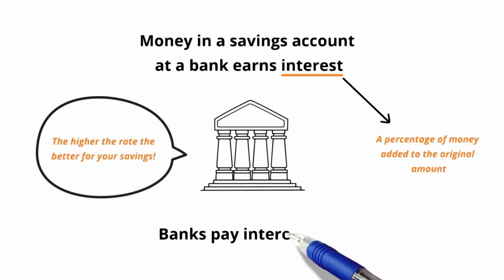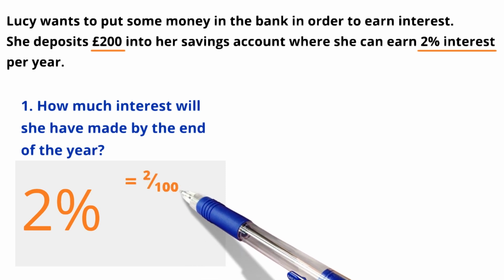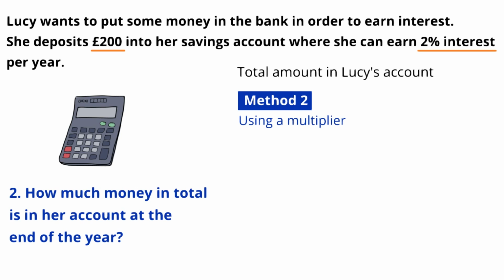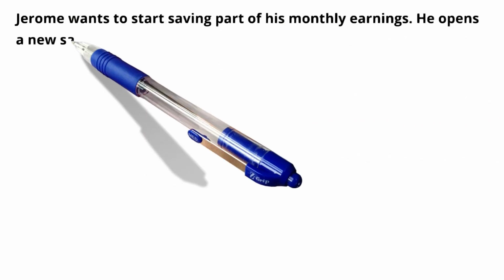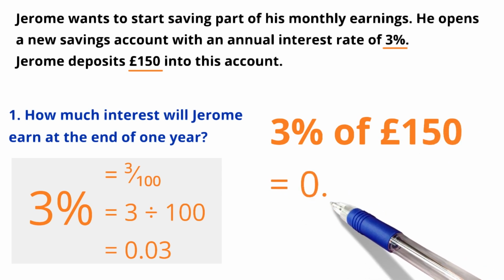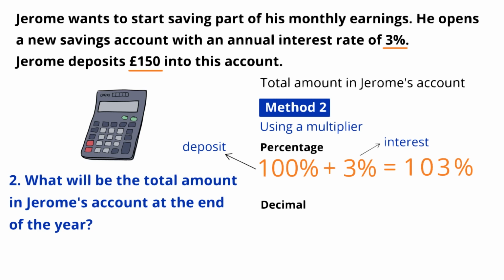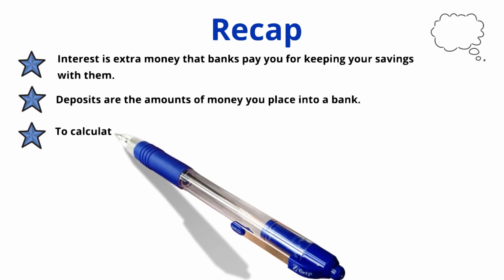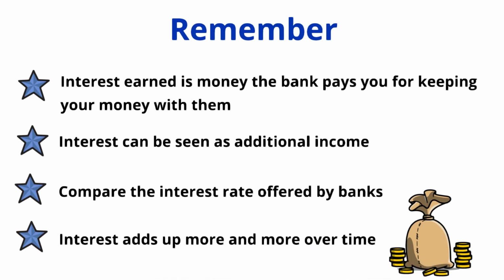Year 8 Session 3 Simple Interest - How to calculate simple interest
This video is a basic introduction to interest in its simplest form in the context of saving.

Timecodes
0:00 - Intro
0:48 - Example question
3:53 - Example work through
7:24 - Recap
8:18 - Remember